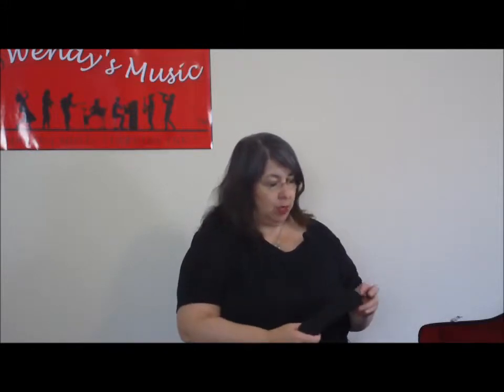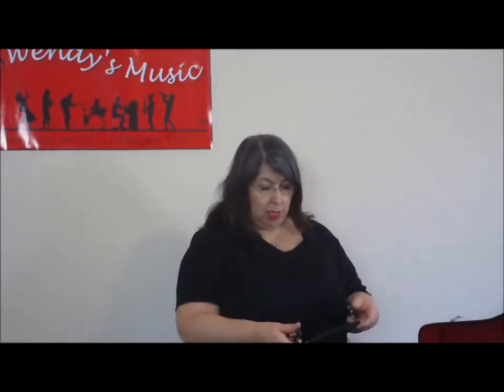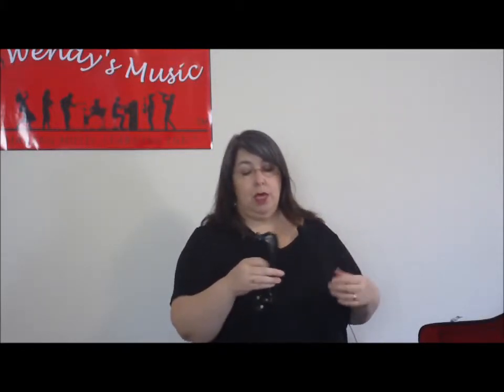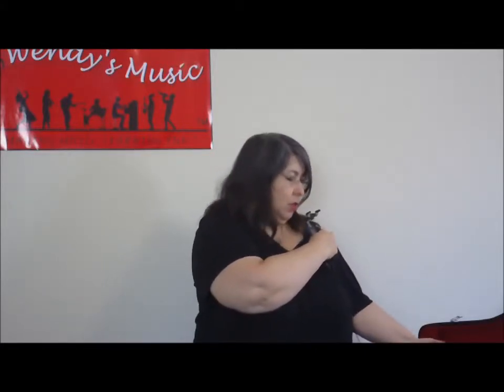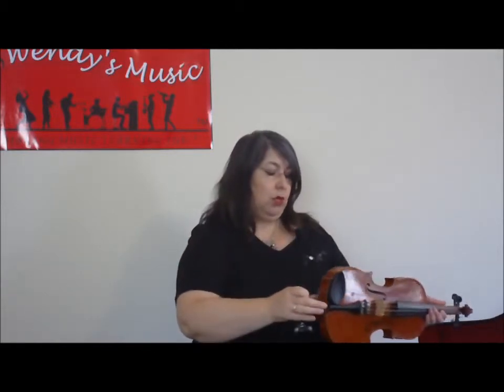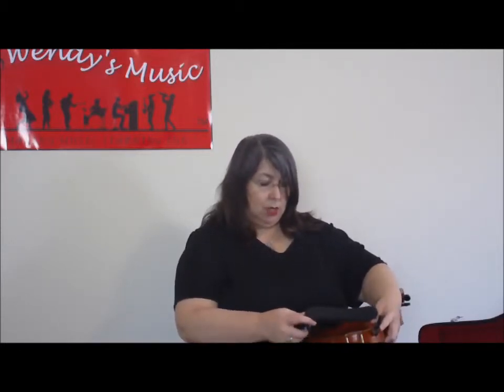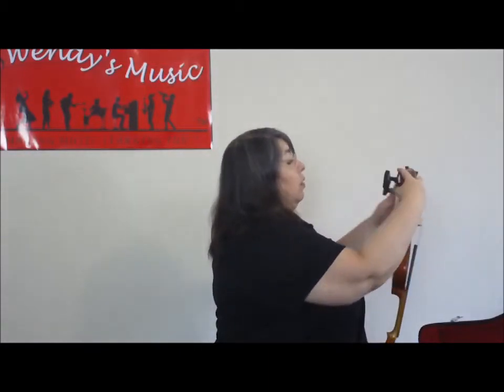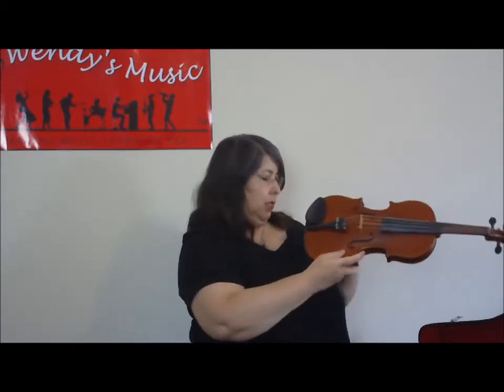How to put a shoulder rest on your violin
Learn the simple way of getting your violin shoulder rest attached to your violin.